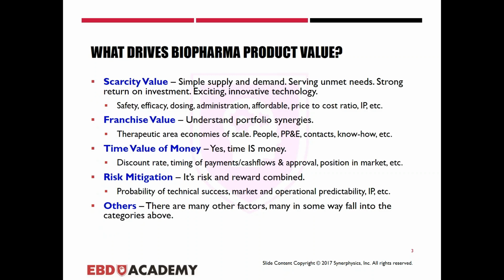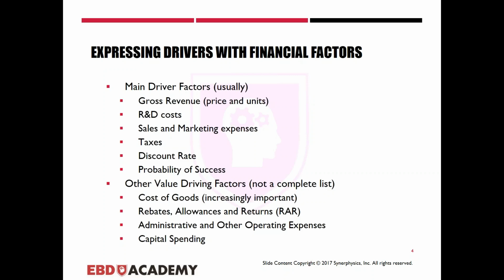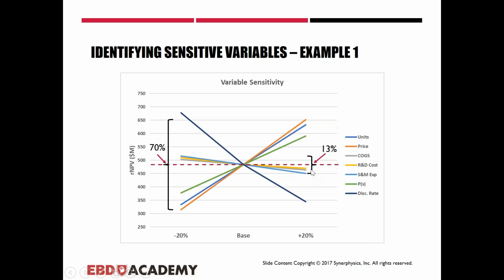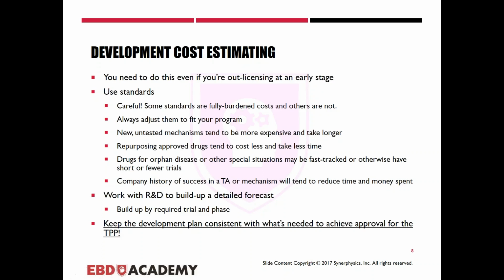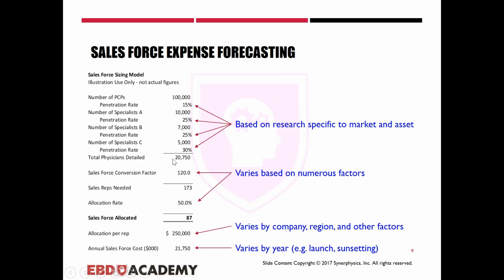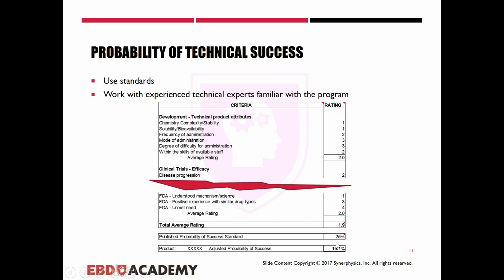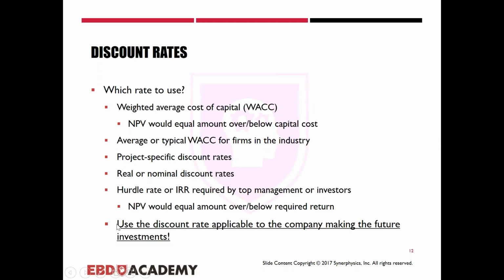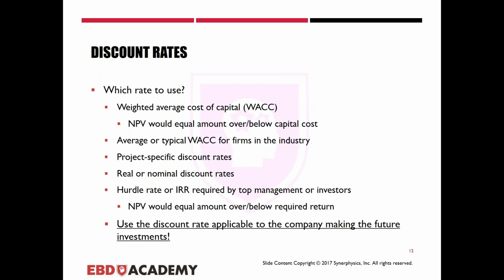Webinar recording: Main Value Drivers in BioPharma Product Valuations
Do you know what factors underpin the value of your biopharma product?

In this circa. 30 minute recording, Joe Dillon will look at revenue forecasting approaches, sales and marketing expense build-up and development cost estimations, and much more.

Joe Dillon is the trainer for EBD Academy's Product Valuation and Deal Structuring Masterclass.